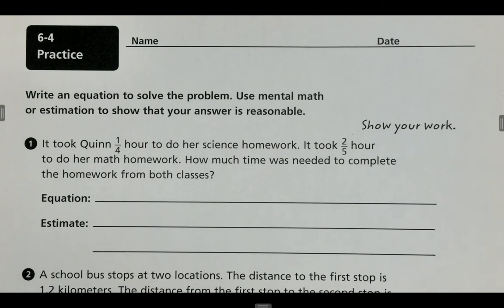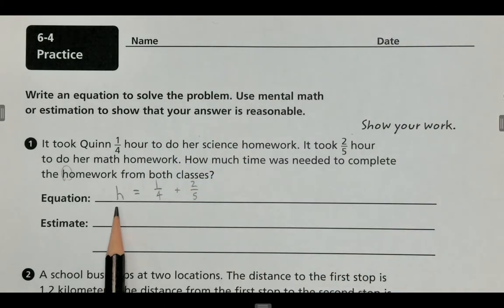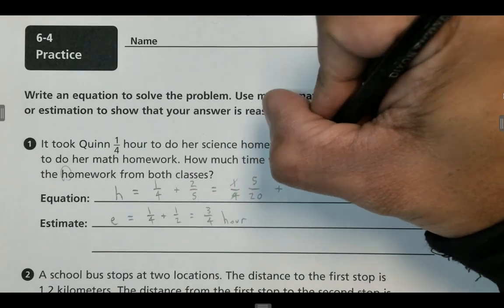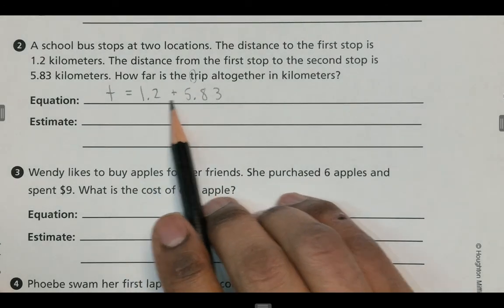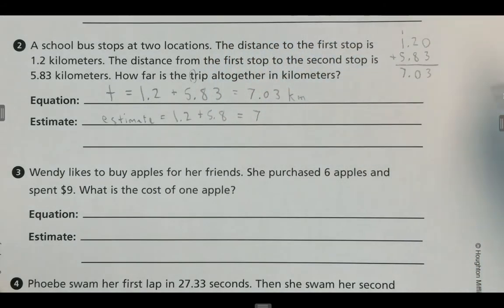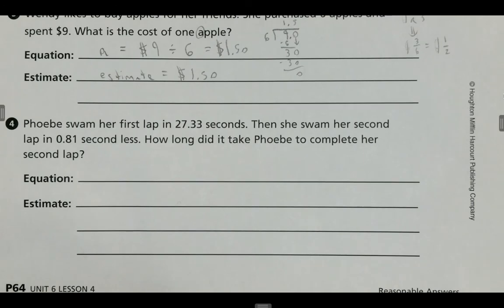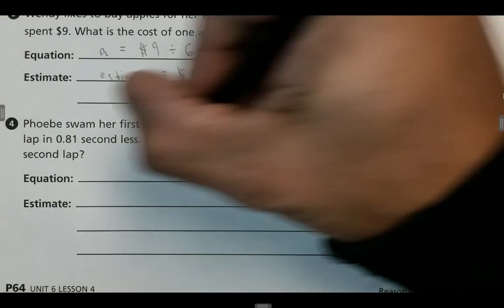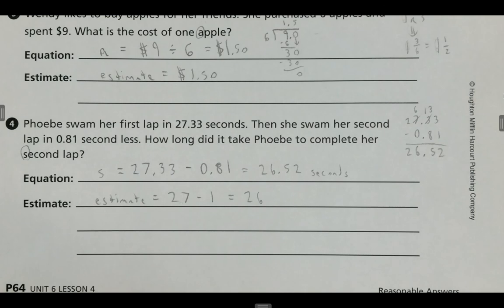6-4 Using Estimates to check for reasonable answers